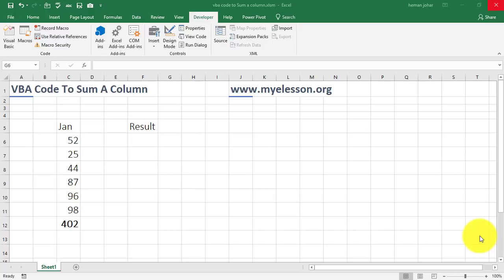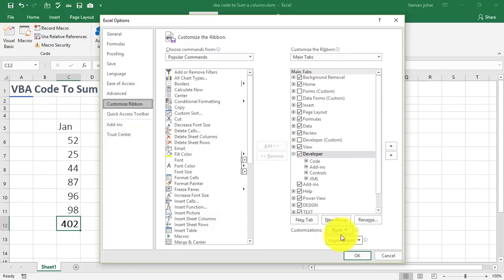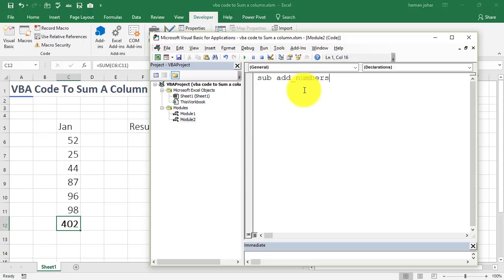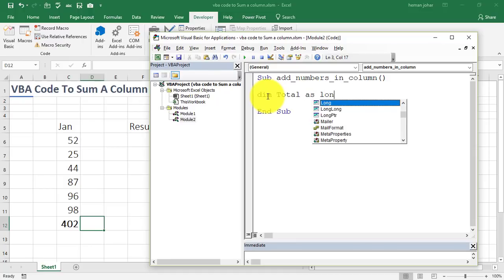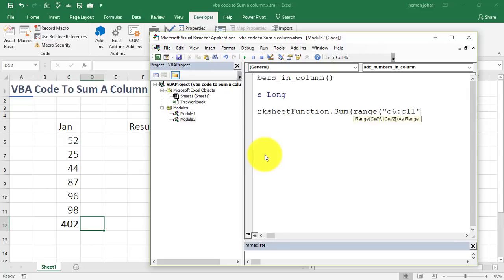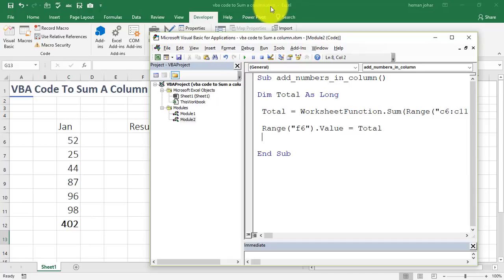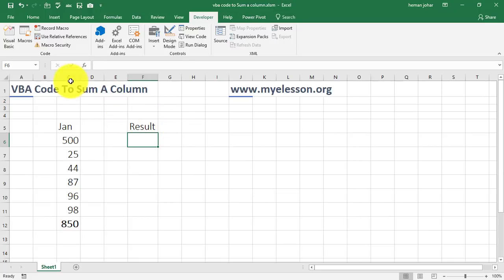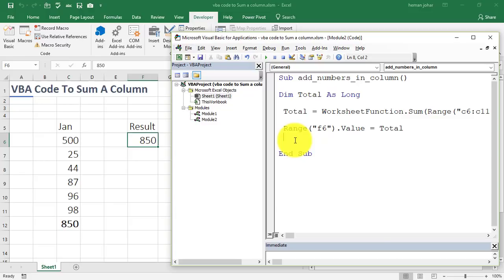Learn VBA Code Sum a Column In Excel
Learn VBA Code Sum a Column In Excel and see how to write your own code to Sum a Column in Excel.  To Use VBA code in Excel we have to first enable the Developer Tab in Excel.
**VBA Code Used in the video is **
Sub add_numbers_in_column()
Dim Total As Long
Total = WorksheetFunction.Sum(Range("c6:c11"))
Range("f6").Value = Total

End Sub